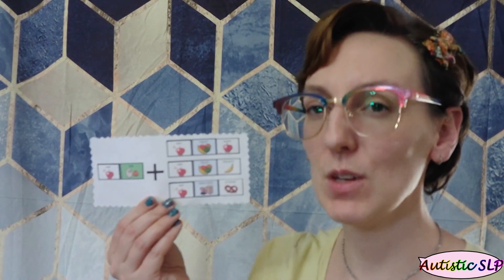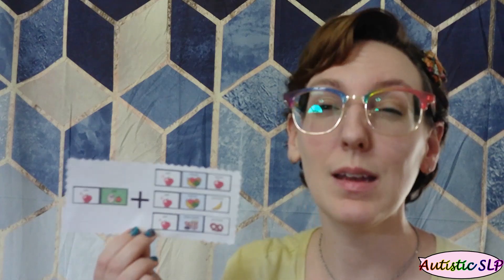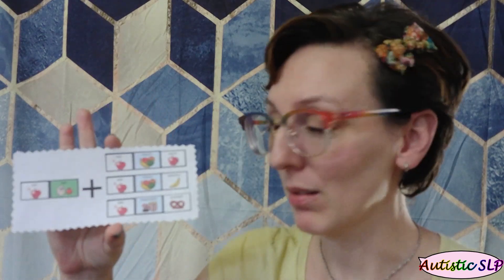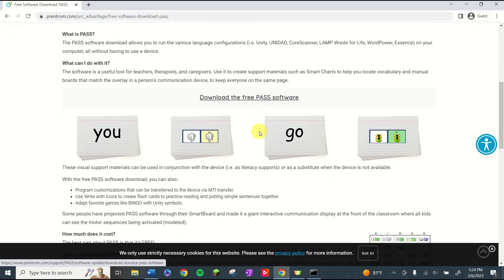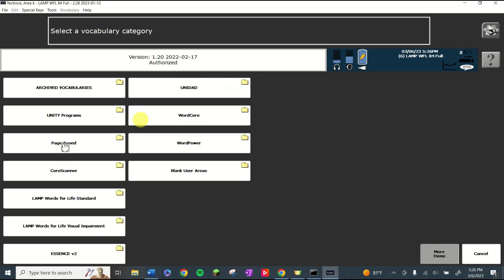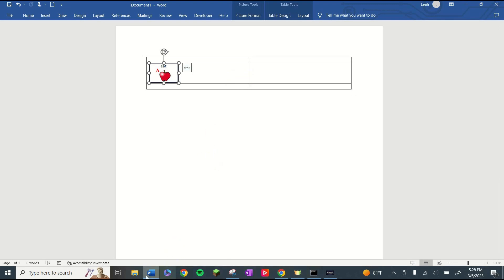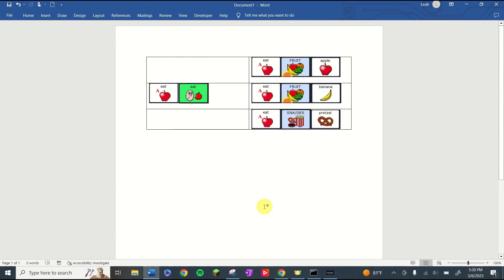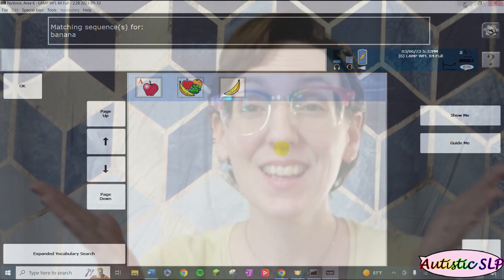Making AAC Visual Aids Using LAMP Words for Life Icons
This video covers using and making visual aids that utilize the icons in the LAMP Words for Life vocabulary.

Timestamps:
00:00 - Introduction
00:30 - What is a visual aid for AAC, and how do you use one?
05:02 - How to get access to the LAMP Words for Life icons using the PASS software.
07:43 - How to make a visual aid

PRC has many resources available for learning more about their vocabularies and AAC: